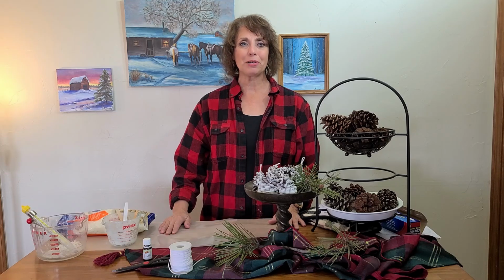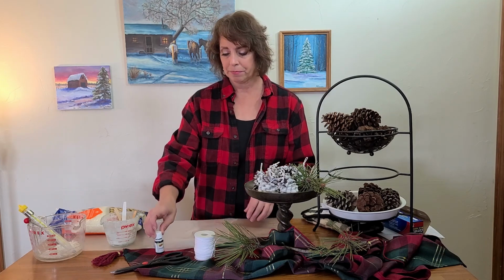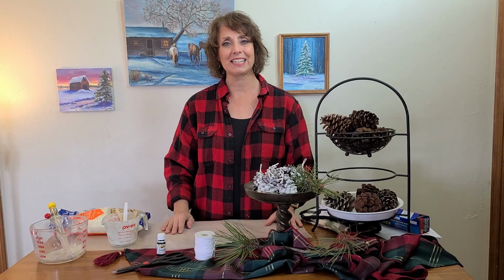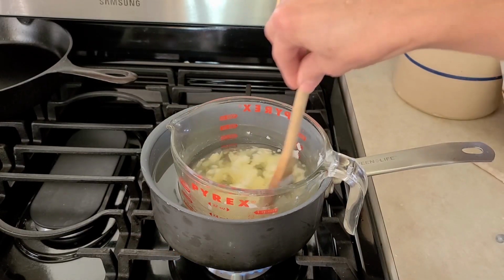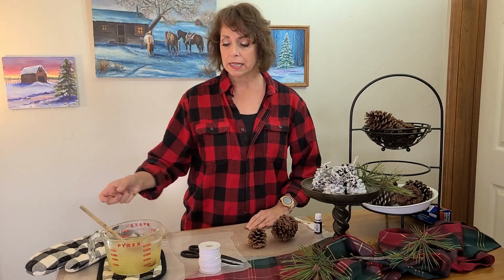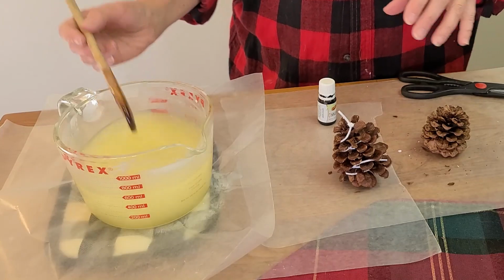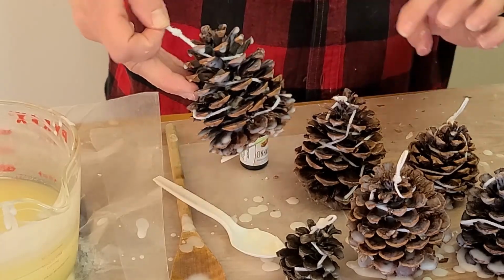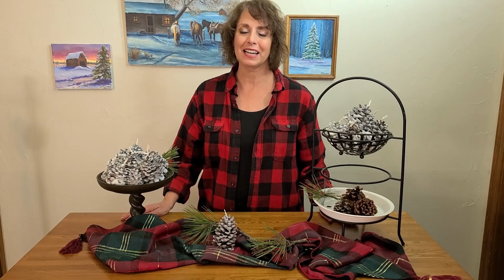Pinecone Fire Starters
Turn pinecones into useful fire starters to help you stay warm all winter long. For more projects like this, check out "Attainable Sustainable: the lost art of self-reliant living" by Kris Bordessa from your local PLS branch.